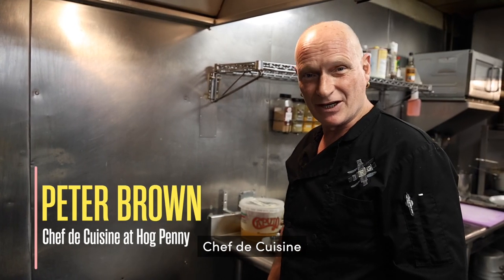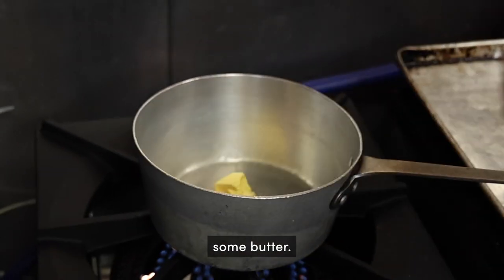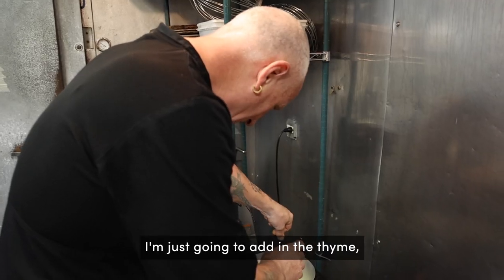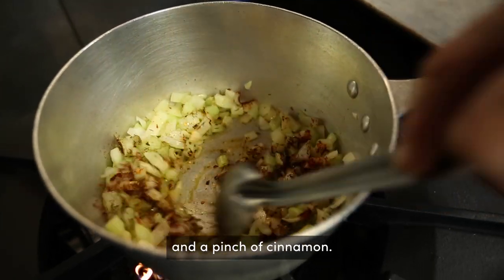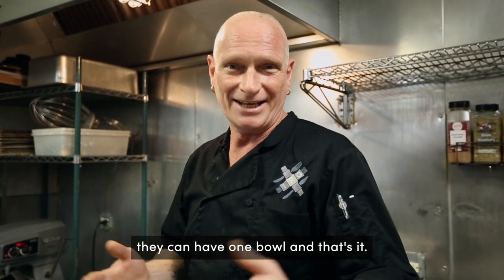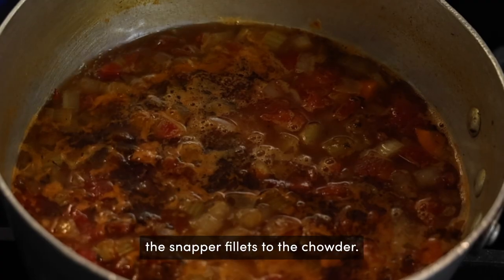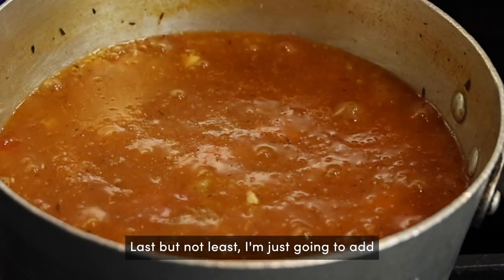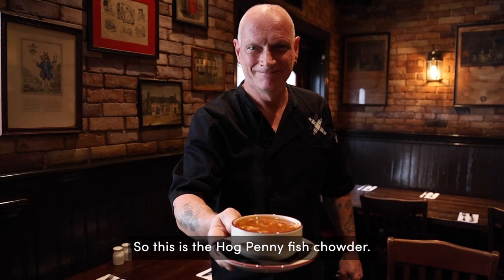Hog Penny - Bermudian Fish Chowder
We had the pleasure of filming Chef de Cuisine, Peter Brown, over at the Hog Penny. He walks us through their version of the BermudianFishChowder